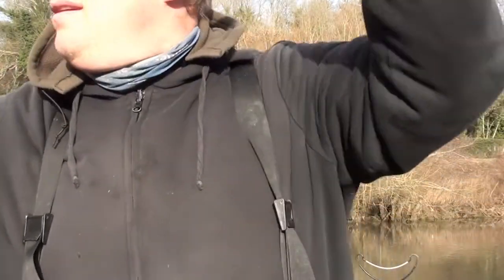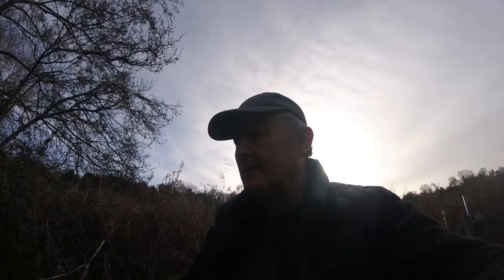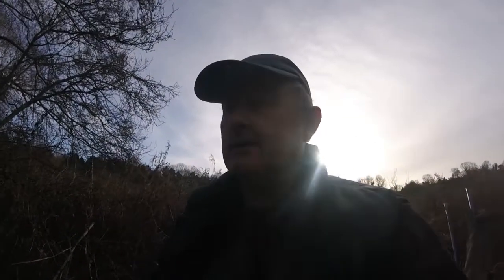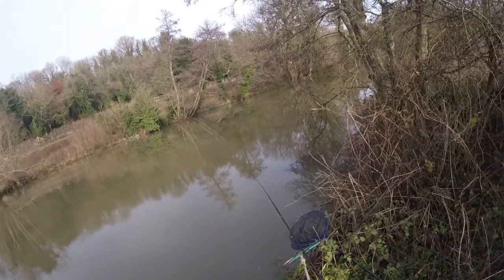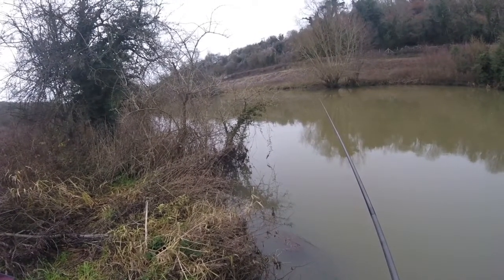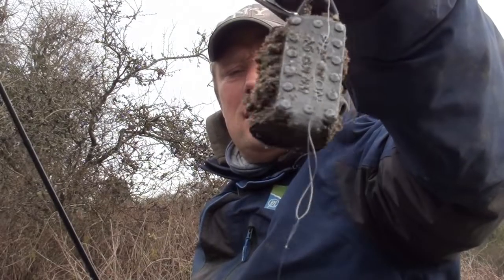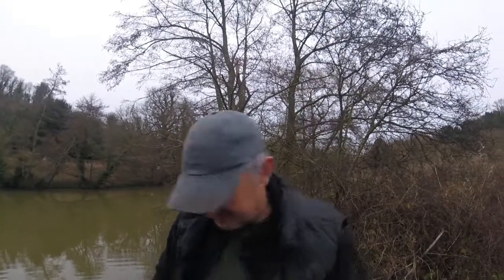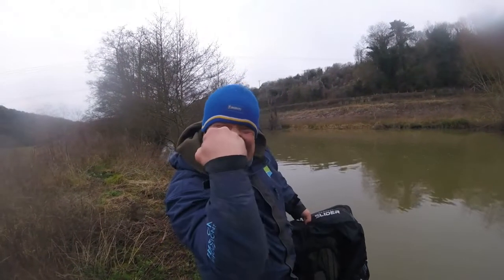lockdown knock up match on the river avon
just a day of banter with me best mate and some fish on a very very very hard